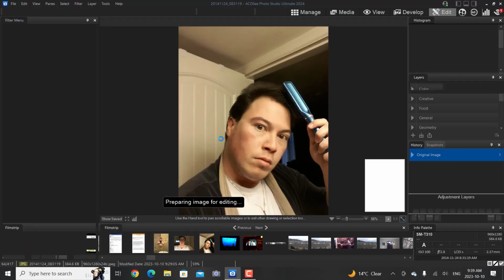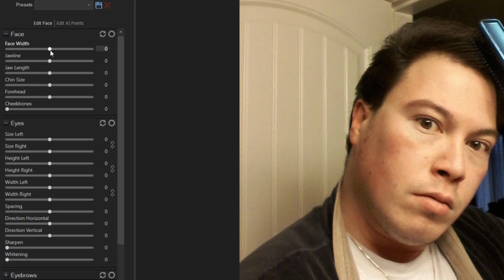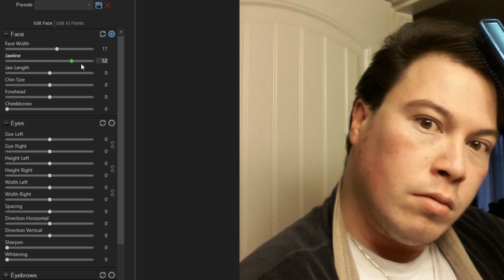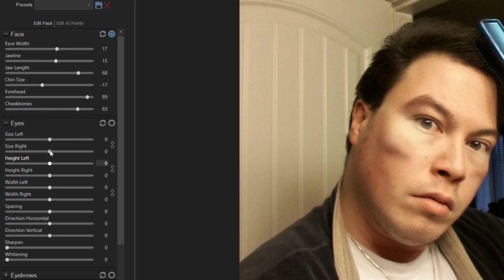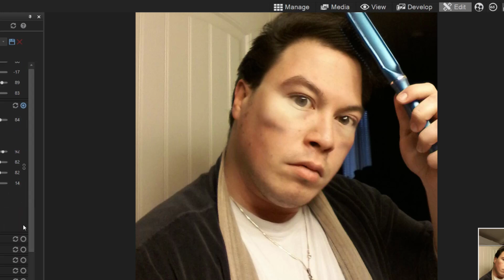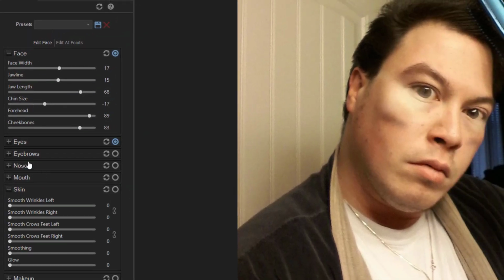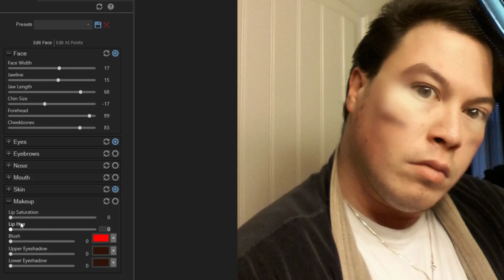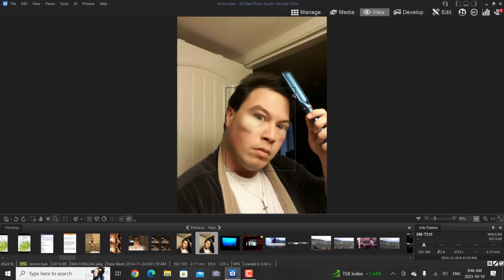How to Master Ai Face Edit with Acdsee Studio 2024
In this video, we show you how to use the AI Face edit feature in the new acdsee software of 2023.

What's covered
Resizing
Glow
Eyes
Face
Saturations
Styles